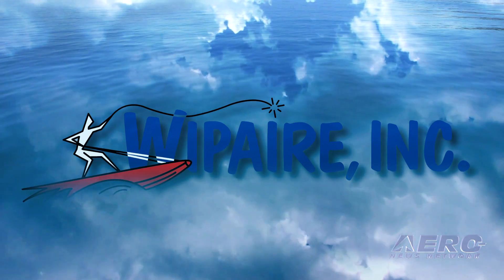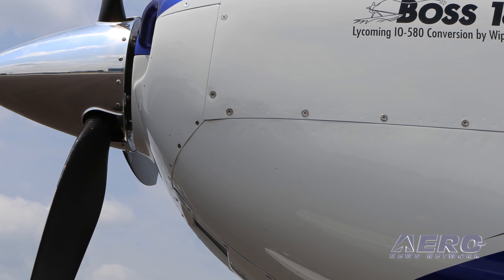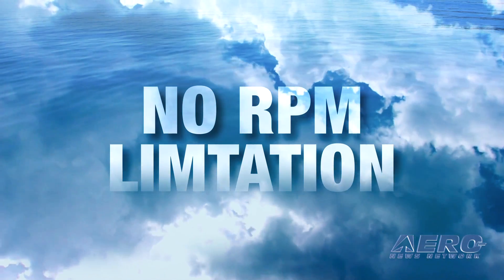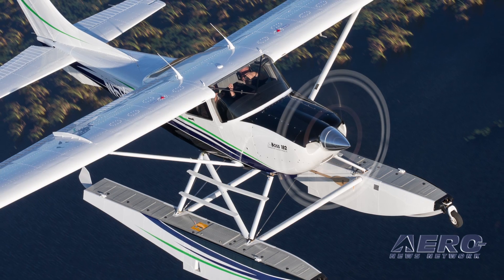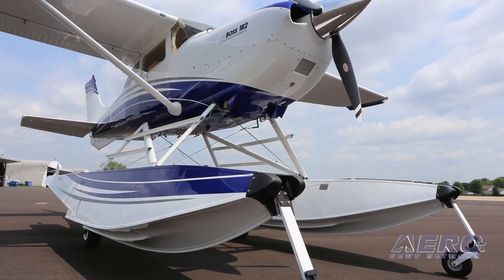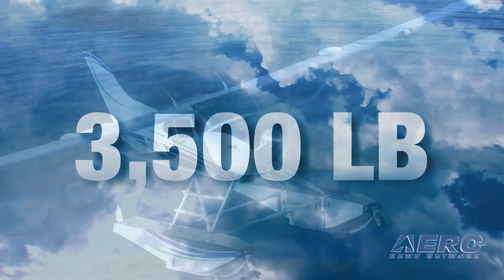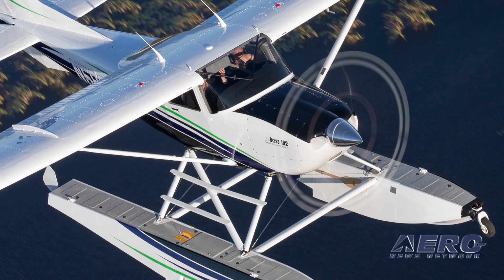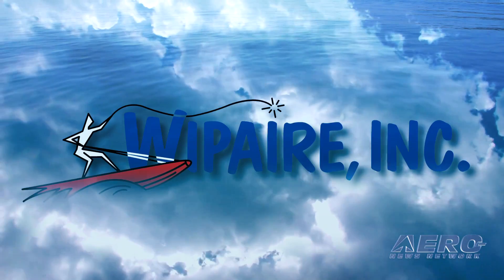Wipaire, Inc. - 2016 Sun ’n Fun Innovation Preview